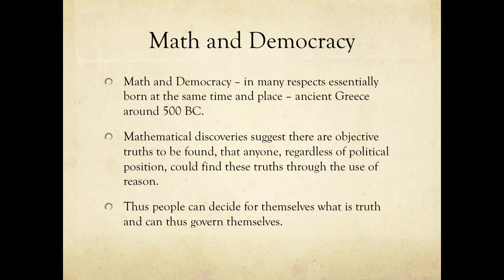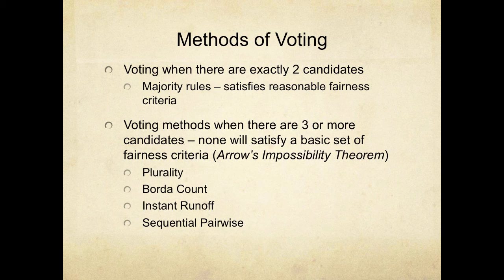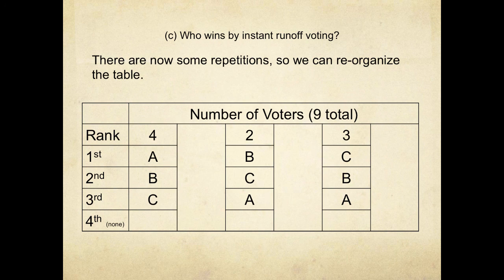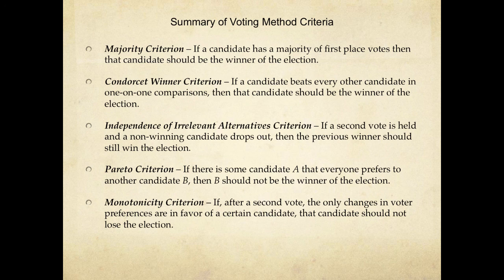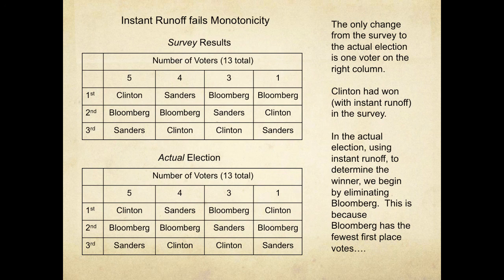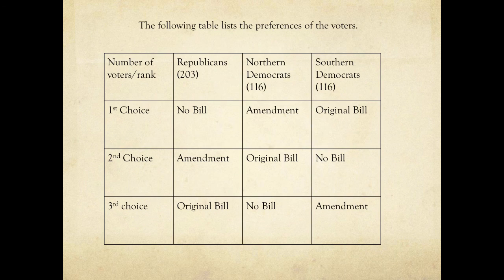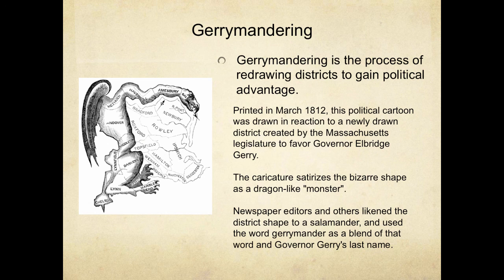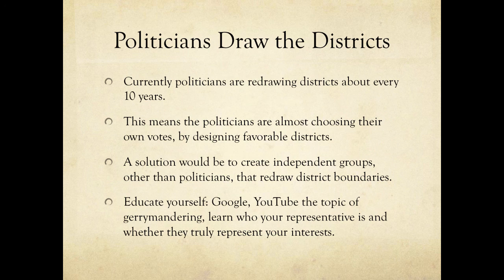Mathematics and Democracy - Flaws and Paradoxes in Voting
Fundamental mathematical flaws and paradoxes occur in voting when there are 3 or more candidates.  The video covers a few methods of voting (such as plurality, Borda count, instant run-off and sequential pairwise) and their inherent flaws and how different methods produce different winners (with the same voter preferences).  Also covered is the voting paradox of Condorcet and the topic of gerrymandering.